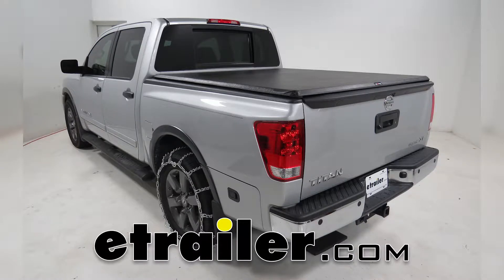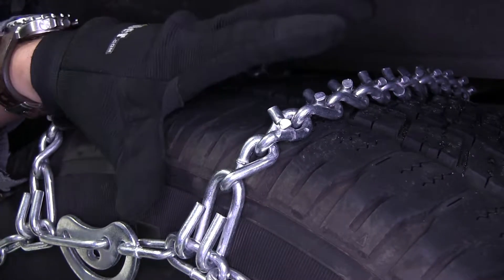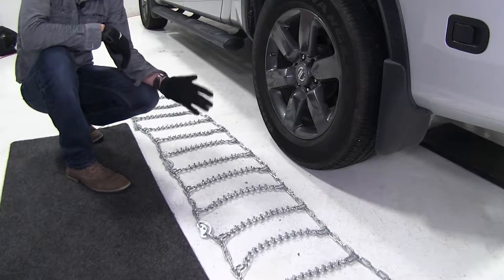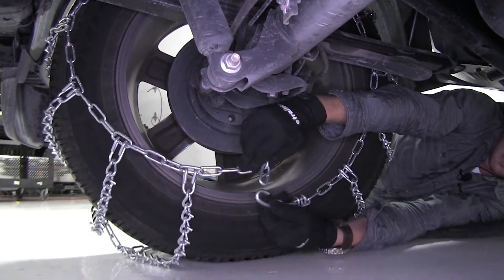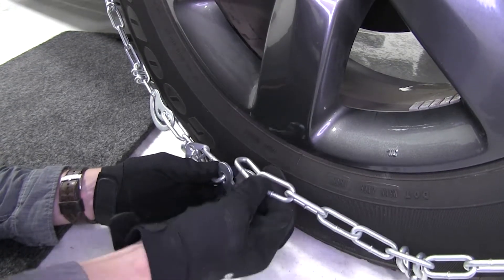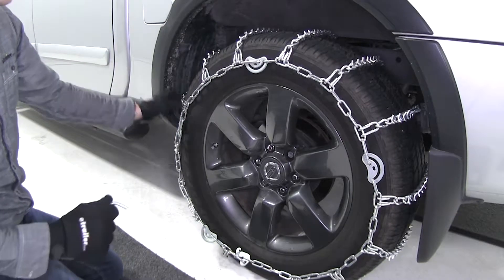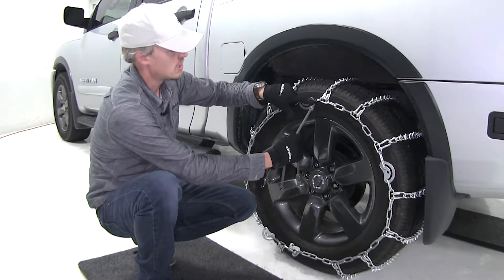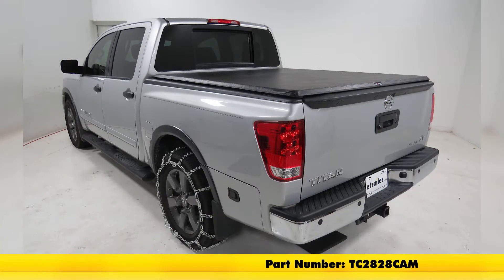etrailer | Installing the Titan Chain Snow Tire Chains w Cams on your 2015 Nissan Titan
Today on our 2015 Nissan Titan, we'll be doing a test run on the titan chain snow tire chains, part number TC2828CAM and that's tire size 27560R20. These titan chains are going to give you superior traction on snow and ice. They feature V-bar studs on twist lengths to form cross chains. It also features a ladder pattern which is going to be very effective for starts and stops. The built in cam-tighteners make tightening the chain and installation easy. The links are 5.5 millimeters thick and they're designed to fit wheel sizes between 15 and 22 inches.

See etrailer.com for your exact tire size. There made of a low-carbon steel construction, so they're going to be strong and durable and hold up for a long time. The cam helps with installation and adjustment and the tool is included. They have a maximum speed rating of 30 miles per hour and they come in a quantity of two. Let's go ahead and show you how to get it installed. We're going to be putting chains on the rear tires of our Nissan titan here today because it is rear wheel drive.

To begin our test fit, it's a good idea to go ahead and lay your chain out and make sure there's no kinks, tangles, or any twists in it. You want to be sure that the hooks here, the open side is facing upward and that are cams are going to be on the outside of our tire. Now let's go ahead and drape the chain over out tire. It's a good idea to make sure it's even on both sides. What you can do is you can kind of take your hand here, feel around to the back and feel that it's about the same.

Then, we can finish draping it around our tire. Once we've done that, we can hook up the back first. What we want to do back here is take our links here and our hook and hook them together, but you don't want to connect too many links because then we won't be able to evenly connect the chain in the front. What we can do is we can kind of hook it together and check it out. Let's go ahead and try one more link and that looks about right. You can see how I'm basing it off my wheel and the way the chain looks around the tire.

So in the front, we're going to do kind of the same thing except only we got a lever here that's going to help us tighten it and lock it in place. Now, if you can't connect any links over the lever, you need to loosen the back. It seems as if here in the front we're only going to be able to get one link on it. Once we've got it around our lever, we actually want to bring it around back and then slide our little keeper right over the top so that it locks it in place. Now with our chain on, let's go ahead and take our included tool and try and tighten down our cams. You can see how the chain is actually fitting nice and tight around our tire already, but we can get it extra tight if we can lock some of these cams down. So we can take our tool and lock it. You can see how it's getting tighter. We can try to do another one, but it's probably not needed. Yeah, I'd actually say we're pretty tight here. Now we can repeat the same process for the other side. Once you get both sides done and your cams tight, you can also pick up a rubber adjuster. You can pick up two with partner RTCMA2. What these are going to do is help keep your chain tight around your tire while you're on the road. You can see how it's tight already, but if you'd like a little extra security, the way these go on is you install with the hook facing out. Connect the top, go right across then just work your way around. Once you get that done, it is a good idea to drive a short distance, stop, get out, check your chain, your tensioners, and your adjuster. See if you need to make any adjustments. That's going to complete our test run on the titan chain snow tire chains, part number TC2828CAM on our 2015 Nissan Titan.